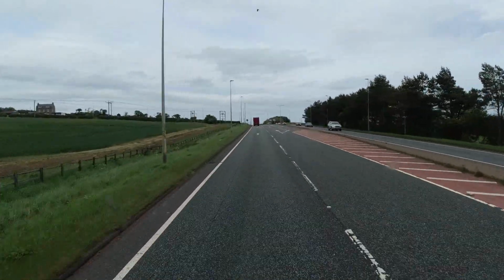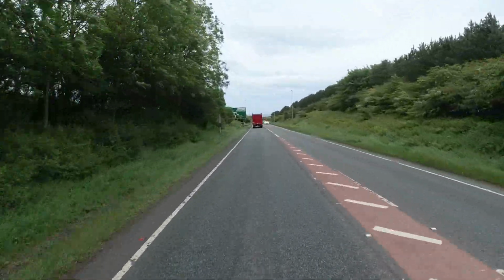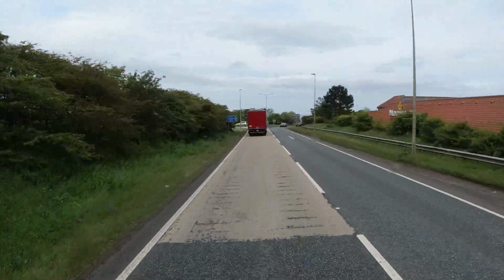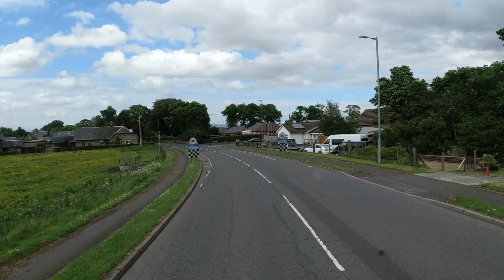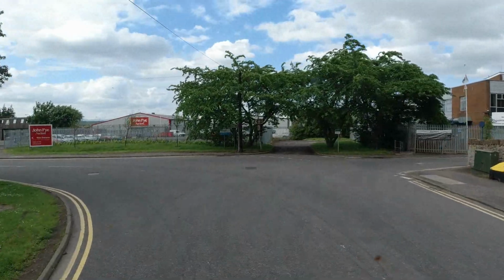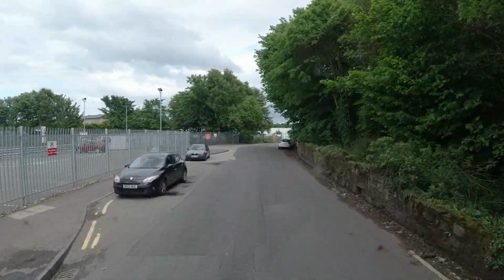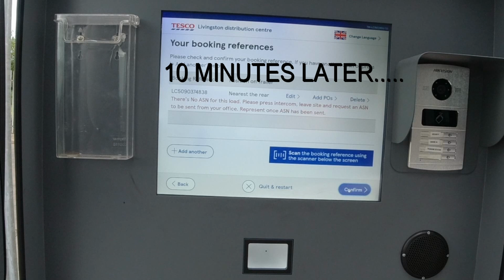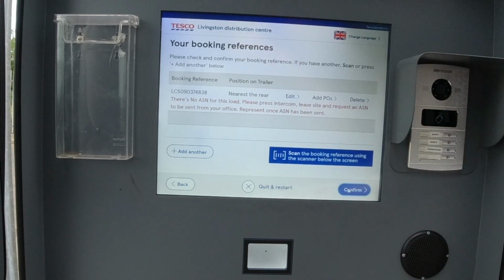New High Tech System to try.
Lets see how this pans out. I started with a cracking run up to Caledonian Produce in Bo'ness Scotland then.